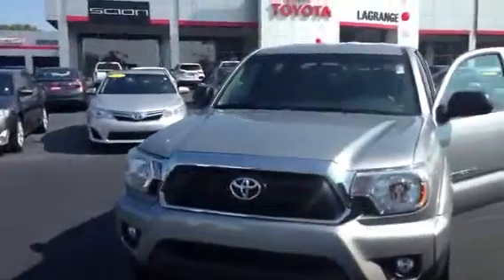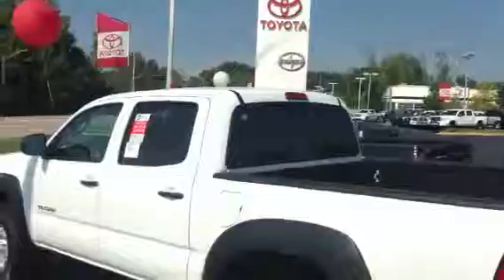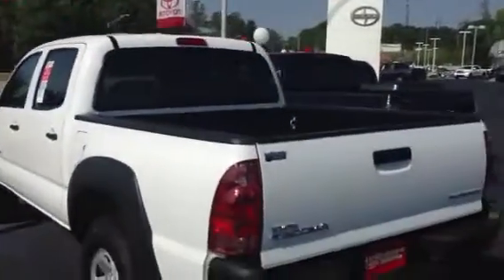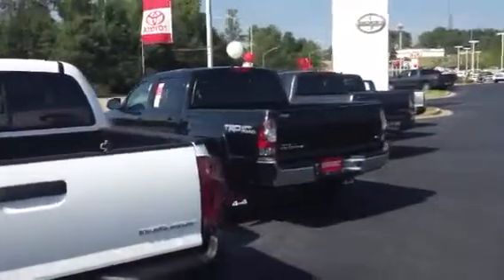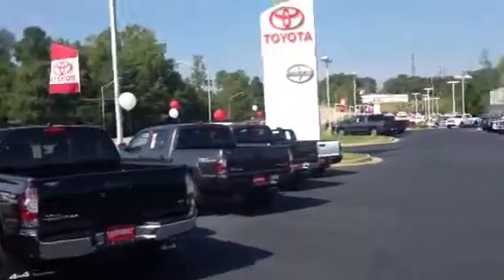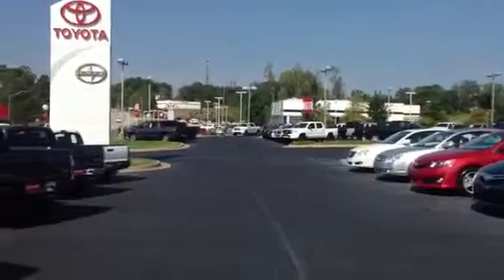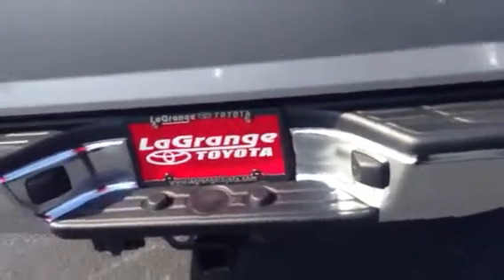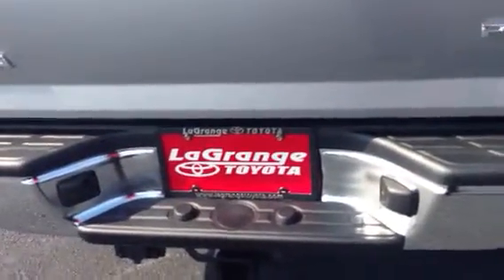Preview 2014 Tacoma for Jimmy by Greg